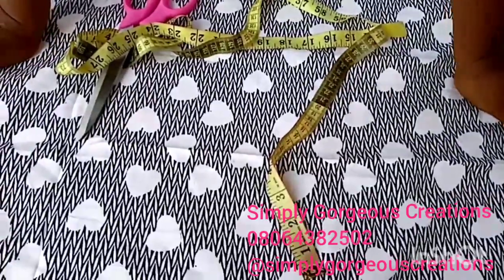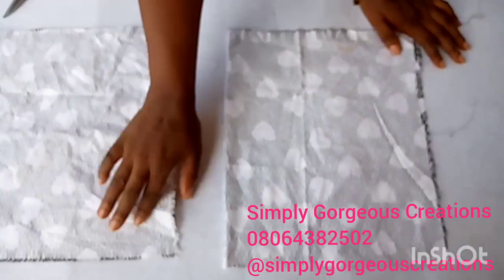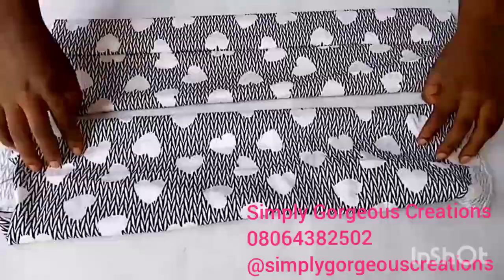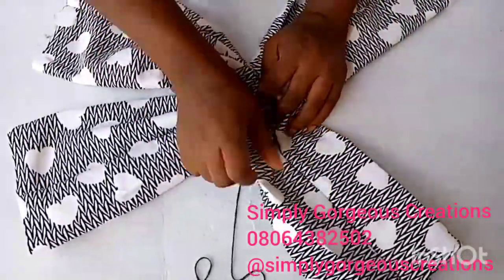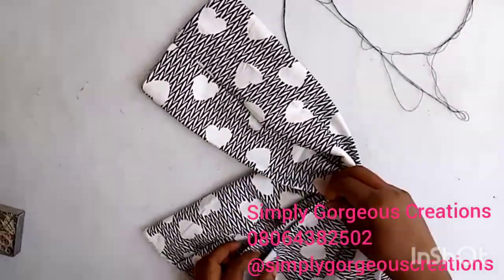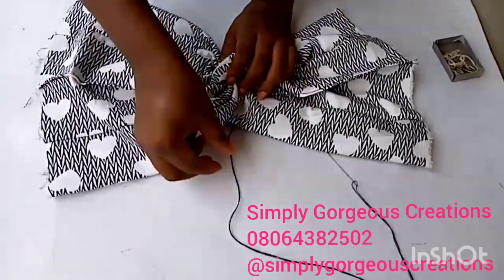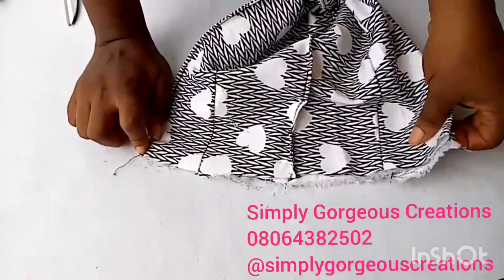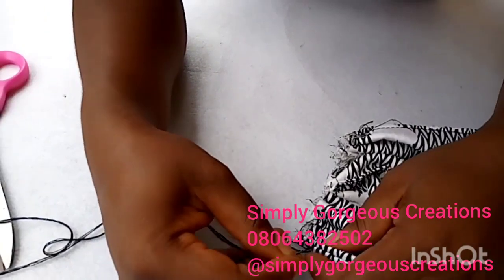D.I.Y TWISTED TURBAN HAT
This is a simple and easy guide that will help you on how to make a twisted turban hat, otherwise known as a looped turban.